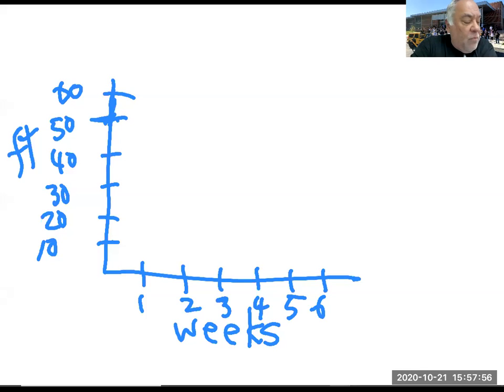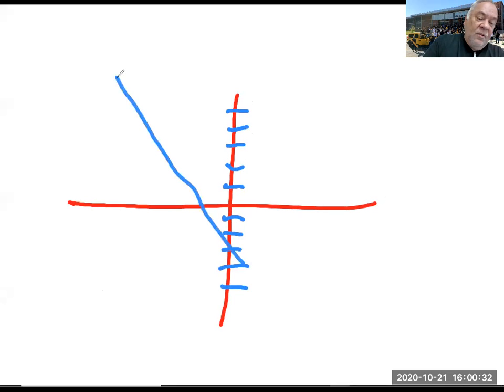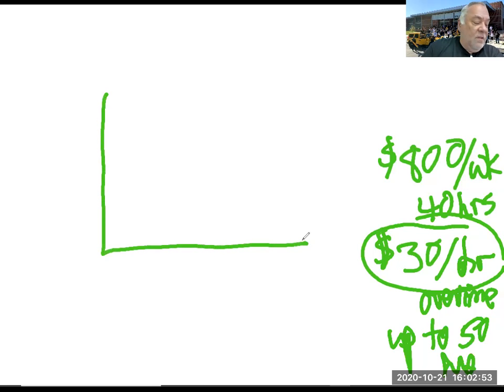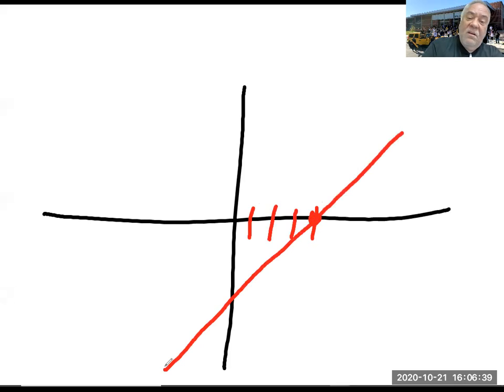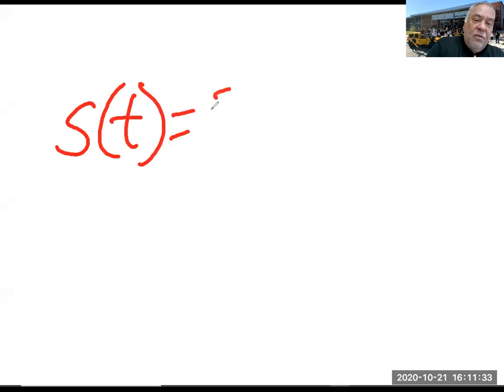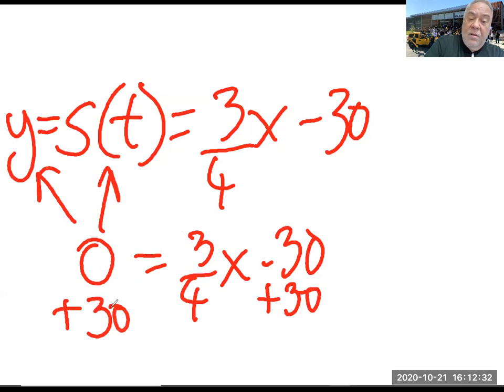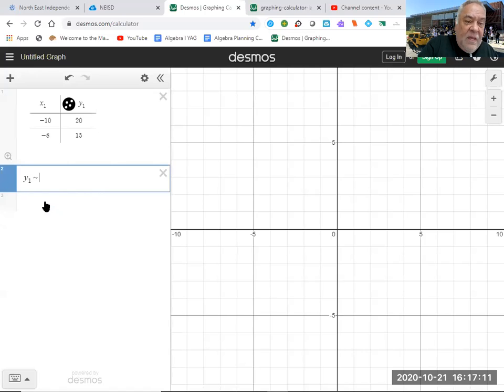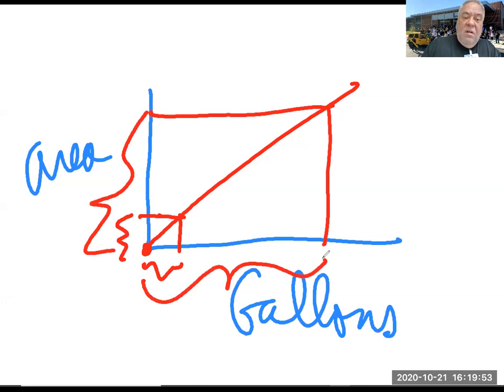Unit 3 Test Hints (Probs 11-20)